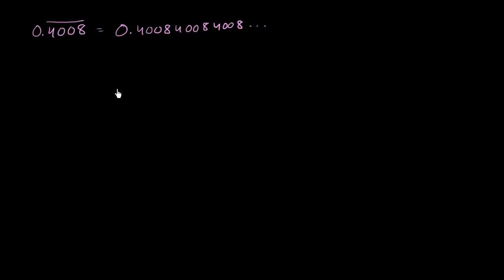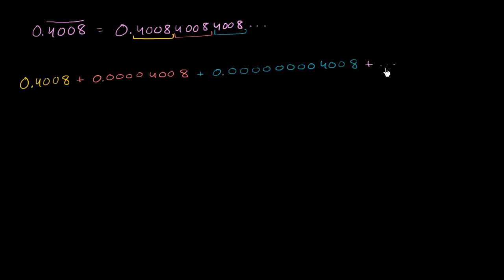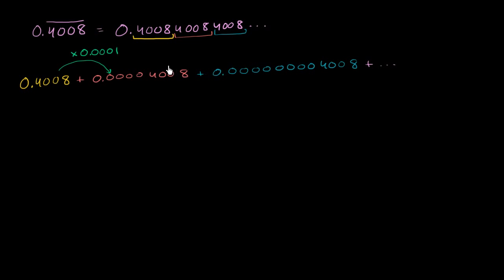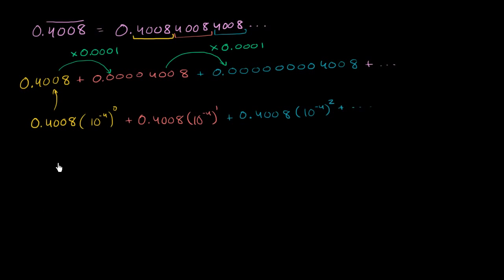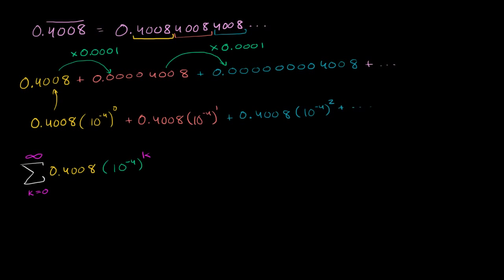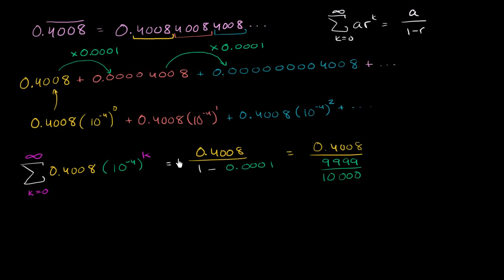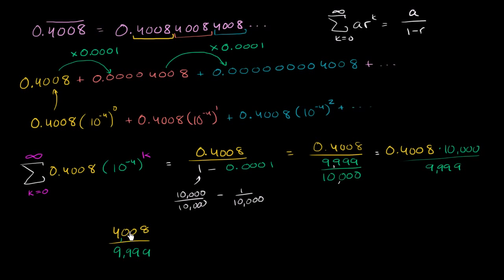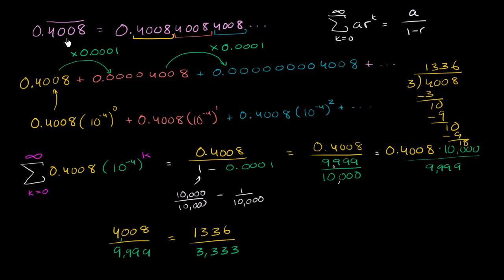Repeating decimal as infinite geometric series